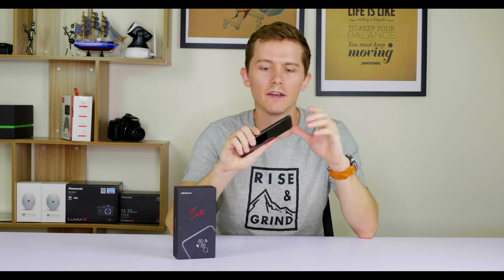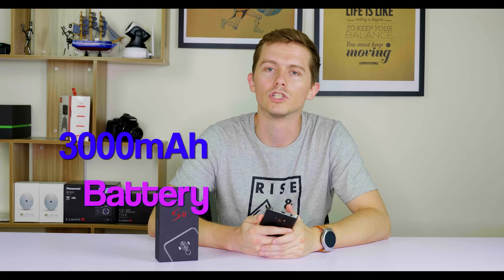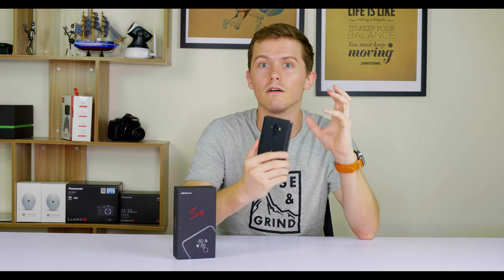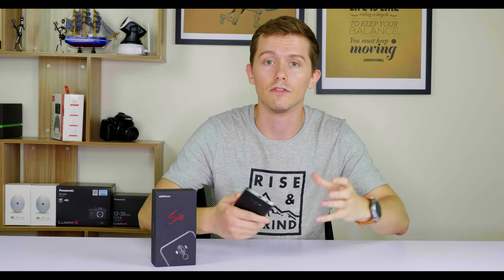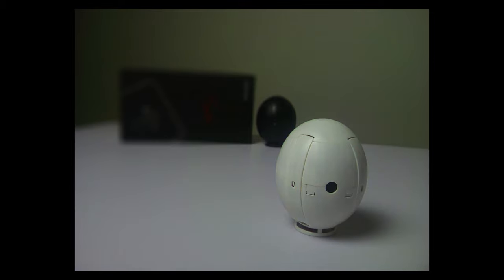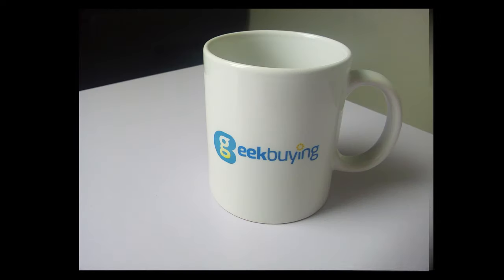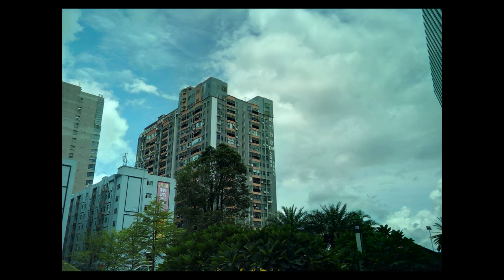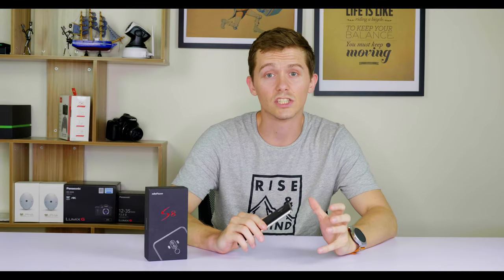Ulefone S8 - The cheapest dual camera phone?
Certainly the cheapest smartphone I've reviewed yet that comes with dual rear cameras. But can it take good photos?
Correction: In the video I mention the phone has a full HD display, when in fact it has an HD (720p) display.